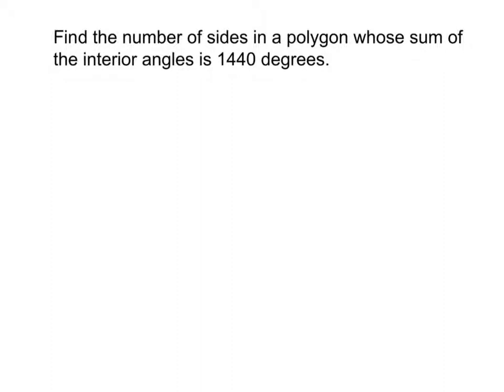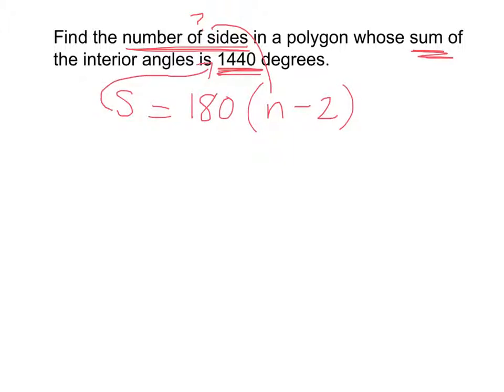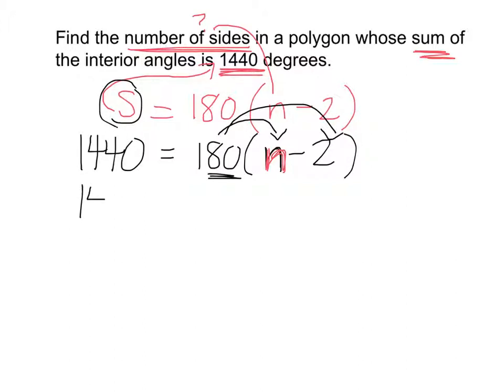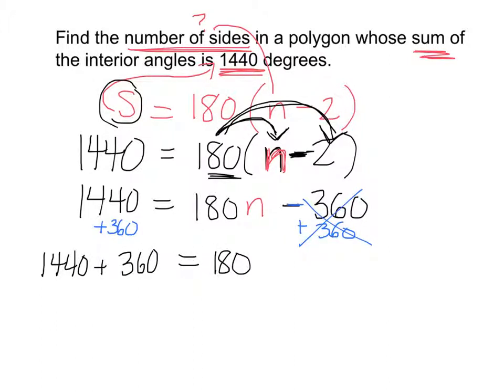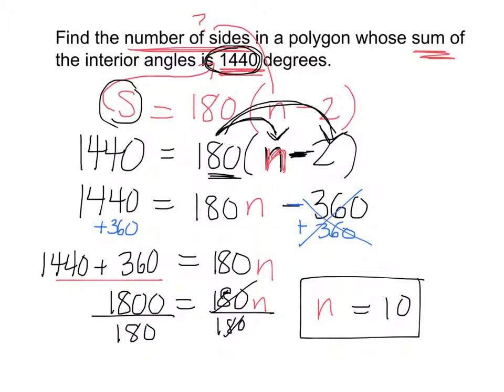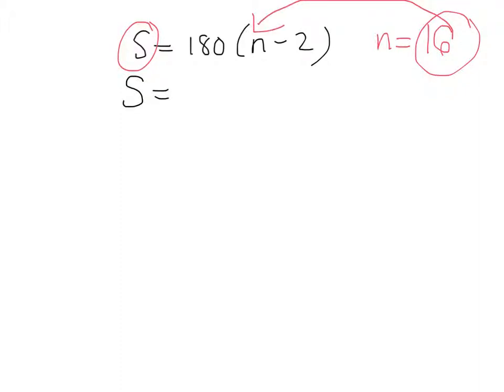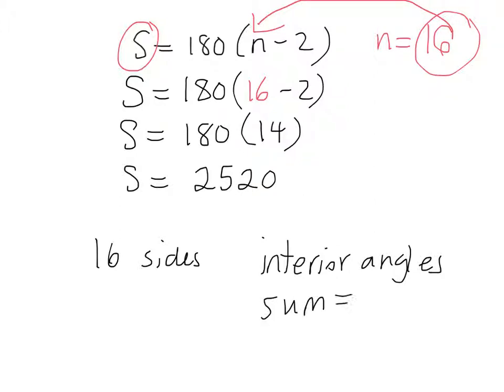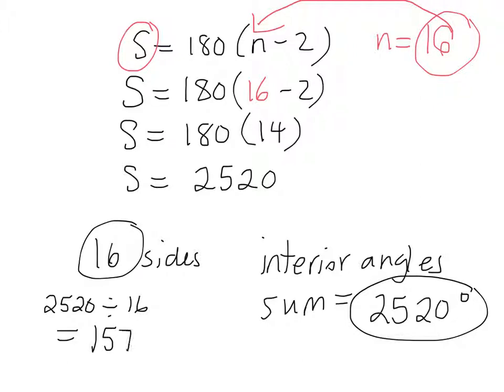How to find angle relationships in polygons 7.3 gr 9 academic